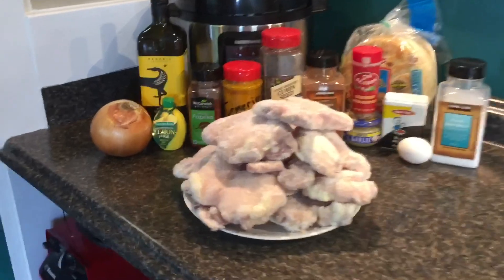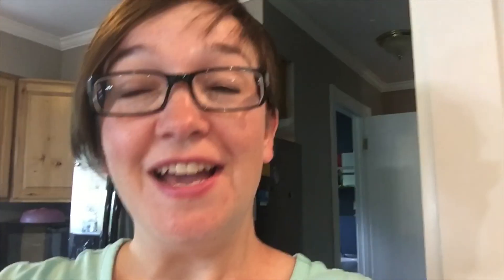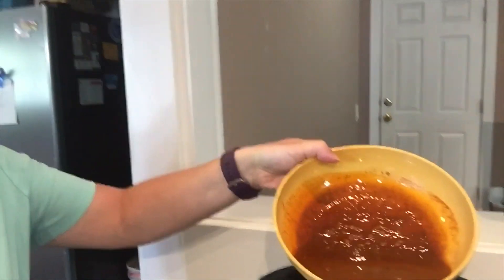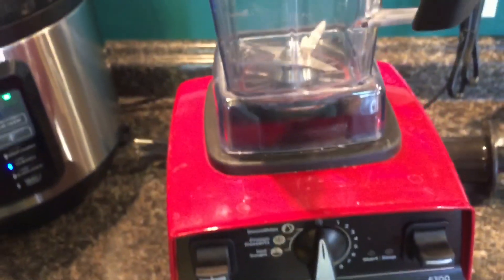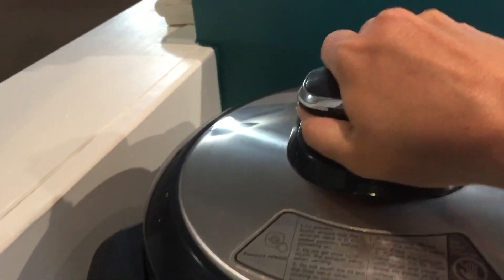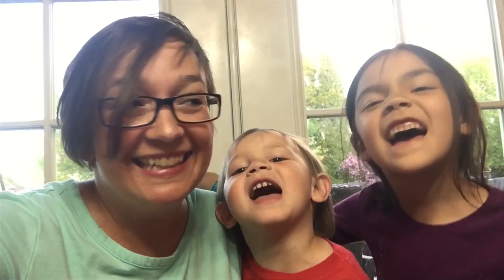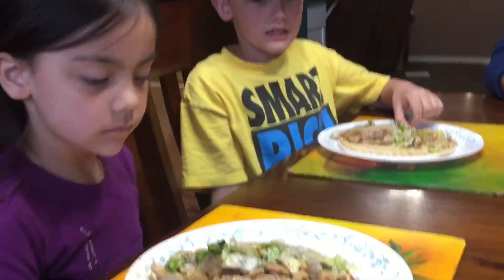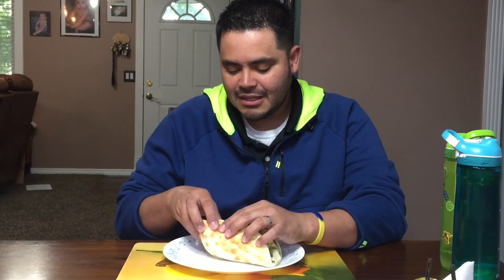Making Food Monday: Pressure Cooker Chicken Shawarma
The Smartypants Dad requested another international dish for this weeks episode of Making Food Monday: Pressure Cooker Chicken Shawarma

Ingredients:

4-5 lbs Boneless Skinless Chicken Thighs
     (you could use less if that is crazy)
1\2 cup Olive Oil
1/4 cup Lemon Juice (2 lemons)
2 tsp Smoked Paprika
1\2 tsp Turmeric
2 tsp Cumin
1/2 tsp Cinnamon
1 tsp Red Pepper Flakes
4 cloves garlic
2 tsp black pepper
1 tsp Salt
1 large onion (sliced)

Garlic Sauce:  (homemade garlic lemon mayo)
Add to the blender:
1 cup vegetable oil
1/3 cup Lemon Juice
6 cloves Garlic
1 tsp Salt

For the Wrap:
Pita Bread
Hummus
Greek Salad
Chicken
Garlic Sauce (mayo)